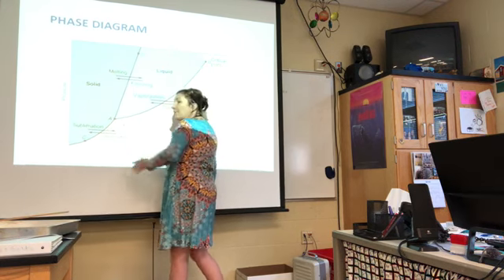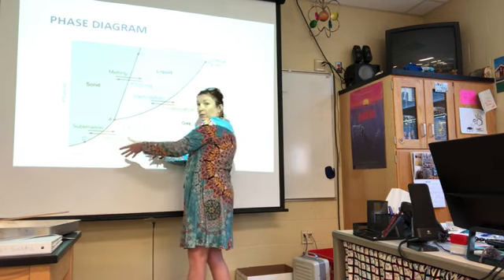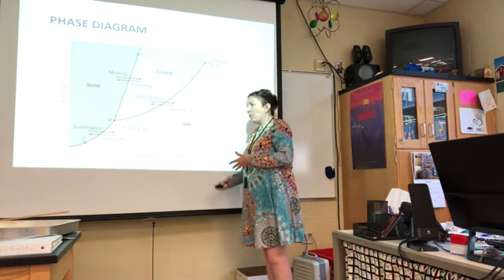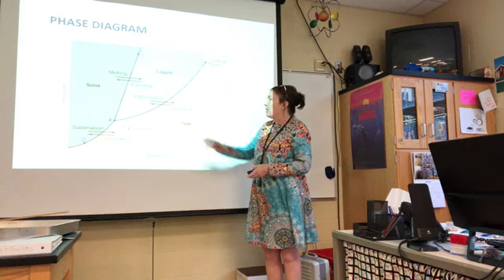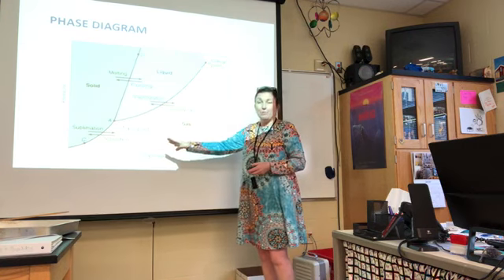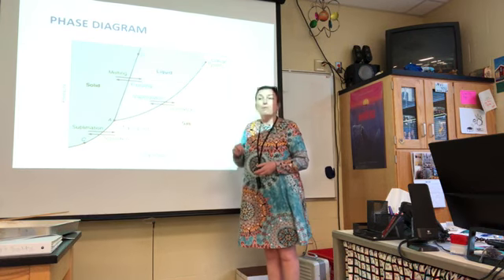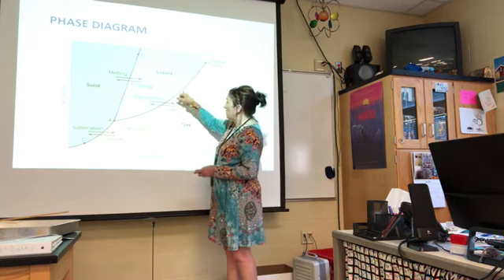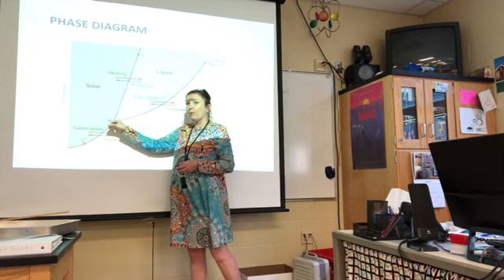May 6 part c